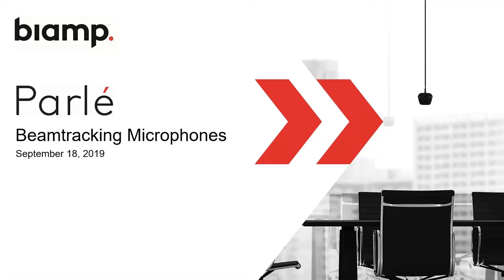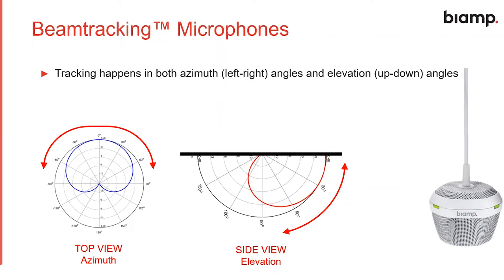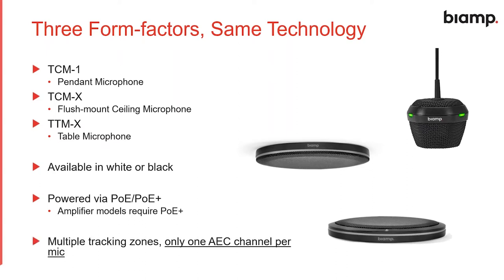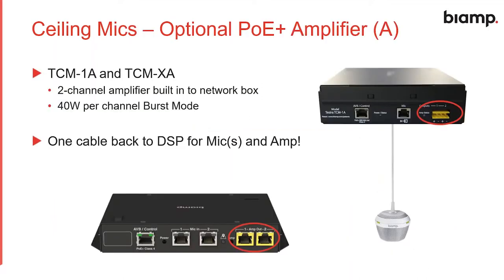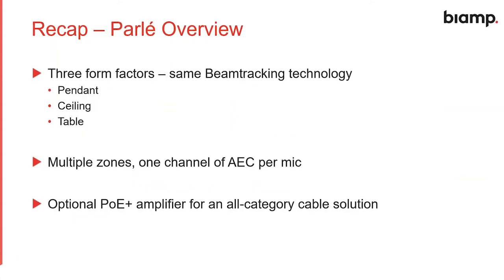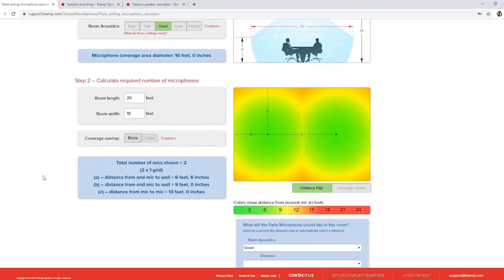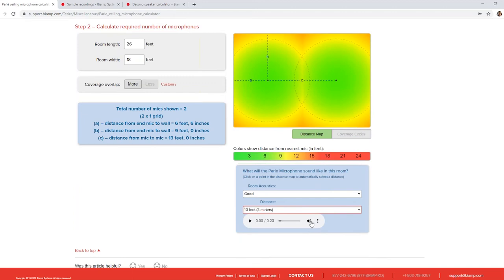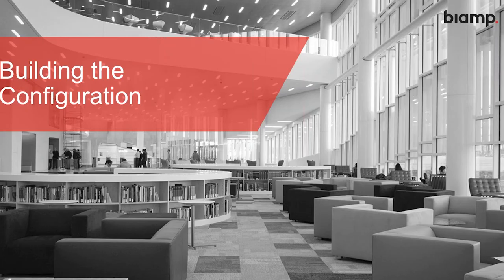Parlé Beamtracking Microphones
This webinar will provide a deep introduction into Biamp's growing family of Parlé beamtracking microphones. The main objectives are:
• Overview of beamtracking technology and Parlé product lineup
• Designing a system with Parlé
• Building a configuration with Parlé mics
• Commissioning Parlé mics / Tips for success